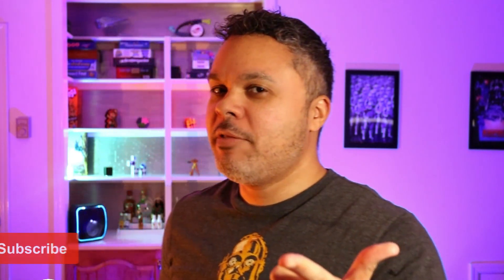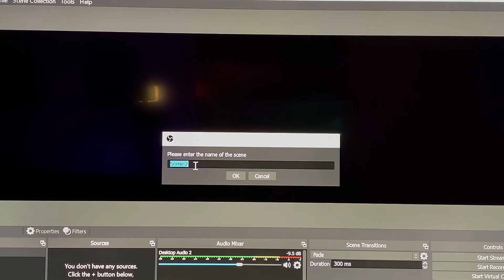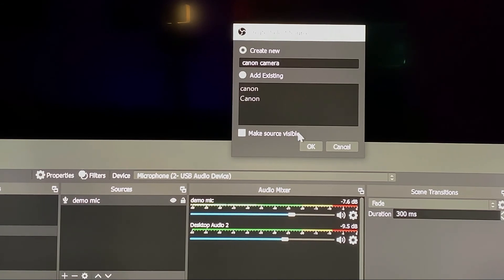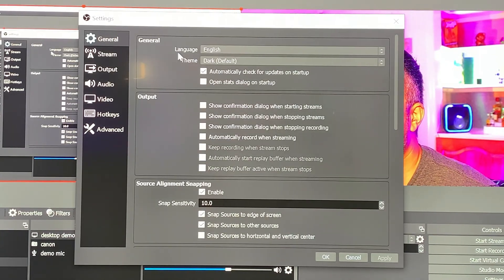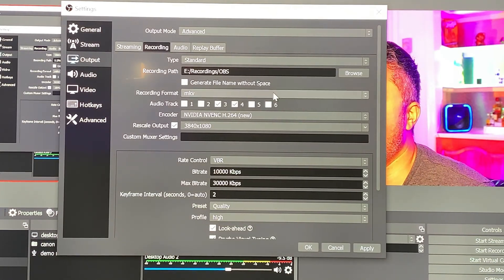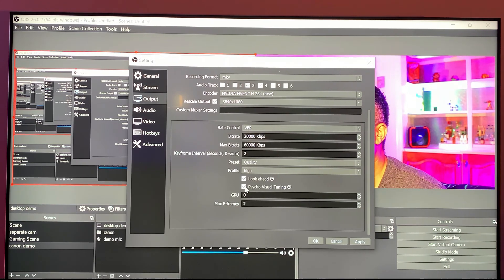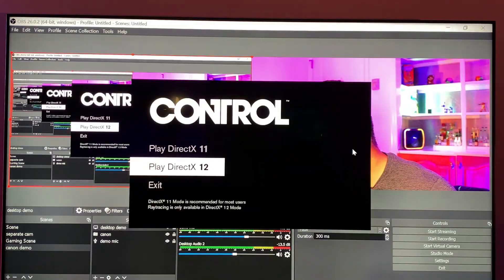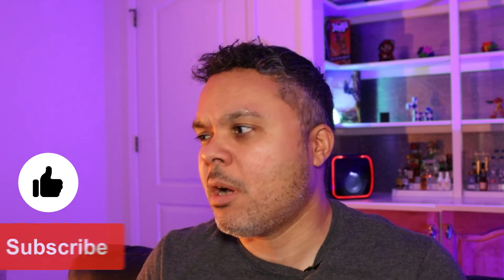OBS Setup with DSLR Camera - Improve Your Recording and Streaming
Improve Your Gameplay Recording and Streaming Quality! In this video I will go through the OBS Setup with a DSLR Camera to help you get vastly improved quality in your videos. If you don't own a DLSR camera then you may want to after seeing what it can in OBS and in your gameplay videos.

Canon EOS SL3
Gonine Power adapter
HDMI Capture Card

Music in Video:
PennzStation Beats/Music:

My Tech and Toy Store